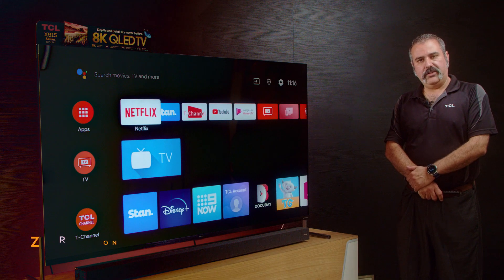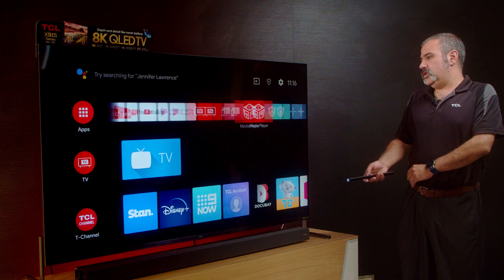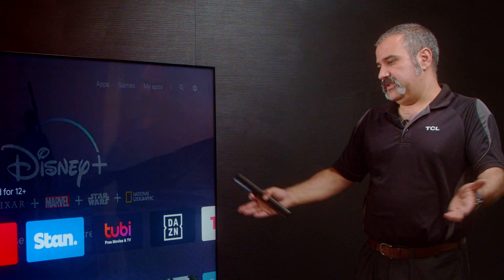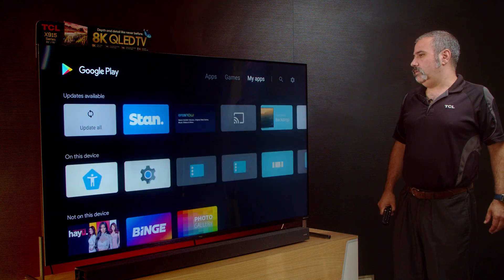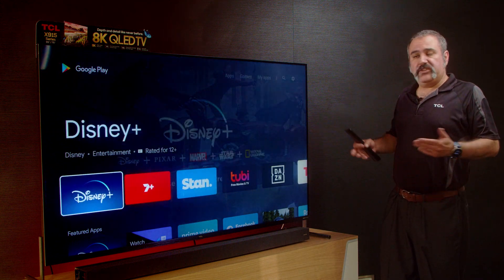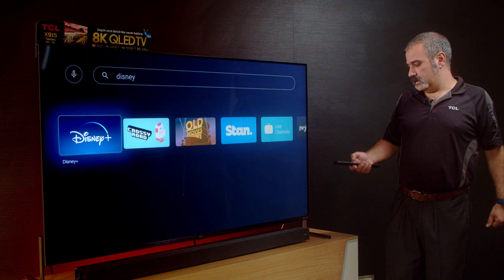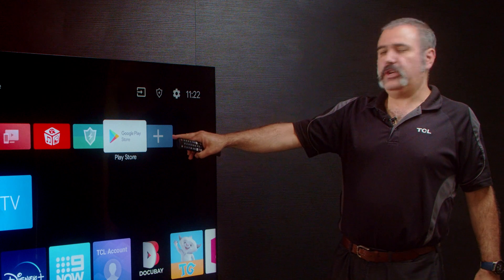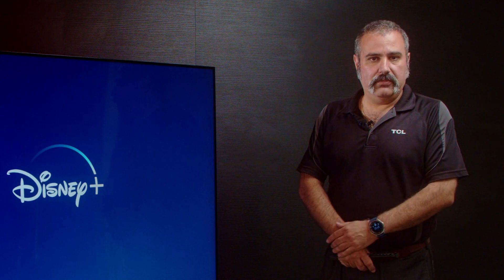How to use Google Play Store on a TCL Android TV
You’ve set up your new TCL TV.
Now load your TV with all the latest apps from Google Play Store!